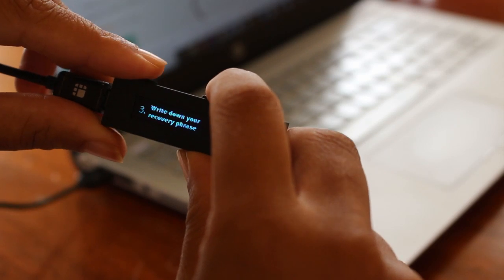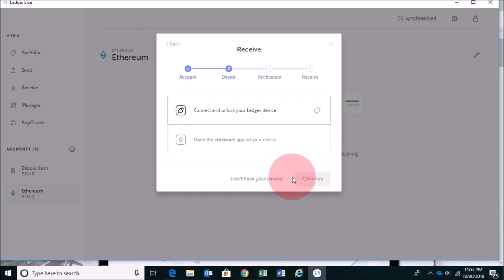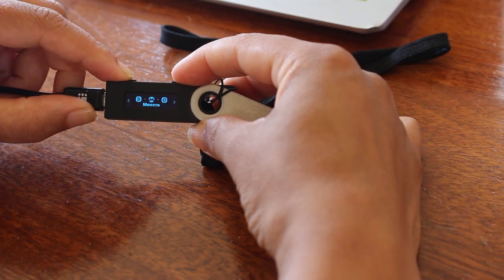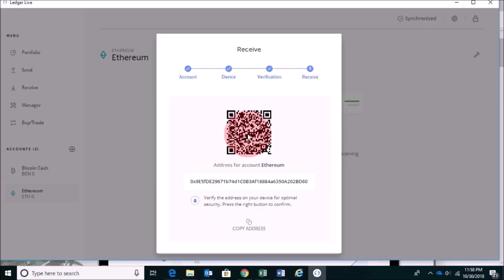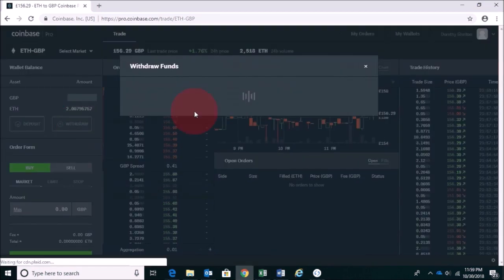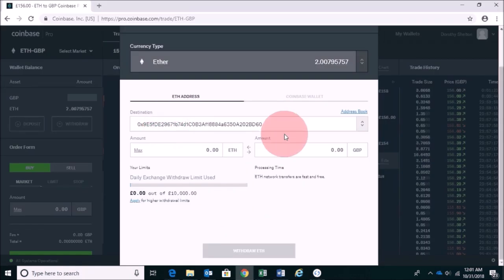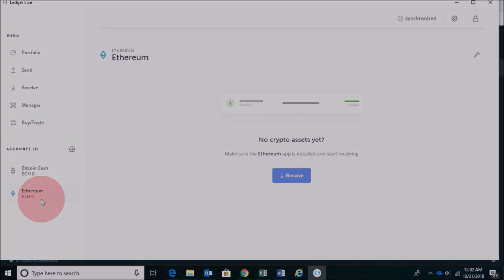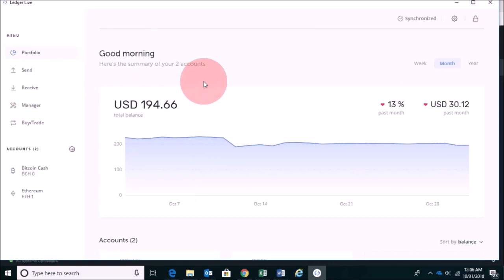Tutorial: Send and Receive Bitcoin (coins) on Ledger Nano S & Ledger Live Wallet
In this quick tutorial I show you how to send and receive Cryptocurrencies on Ledger Nano S Easily. I show you step by step how to receive ethereum on your ledger live wallet.

If you want to learn how to set up your ledger nano s and how to use the ledger live wallet click here for the tutorial